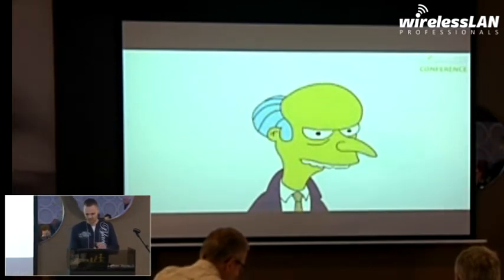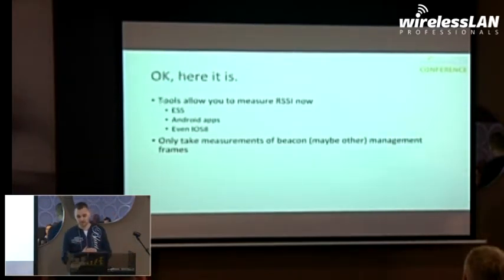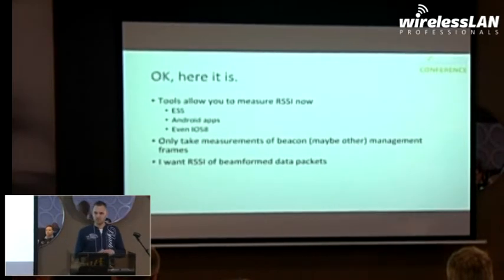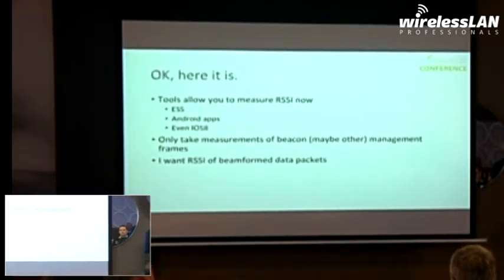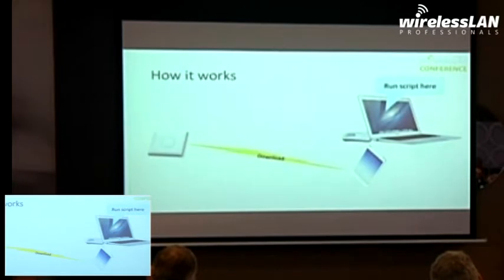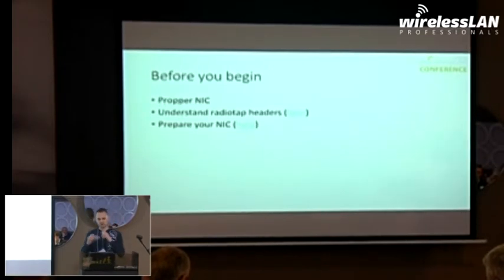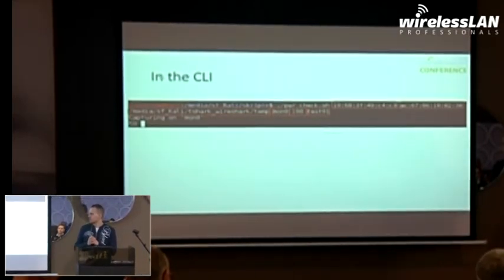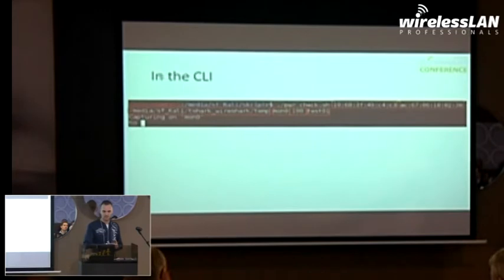Engage with Community | Primož Marinšek | WLPC EU Maastricht 2014